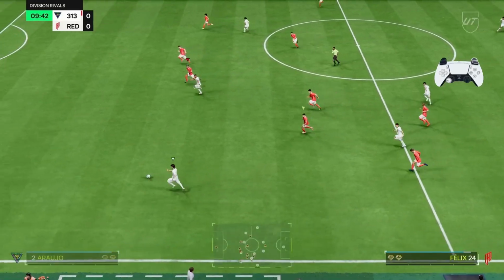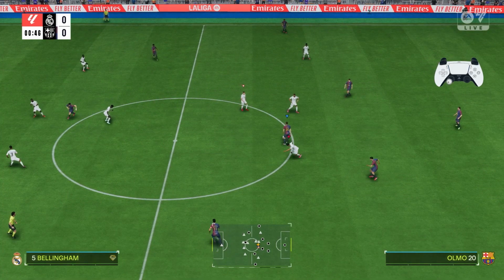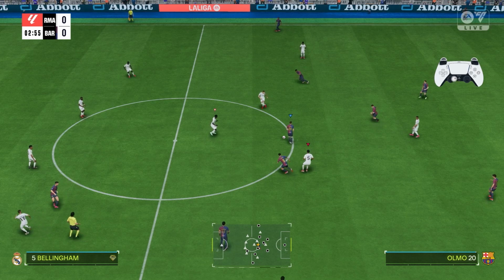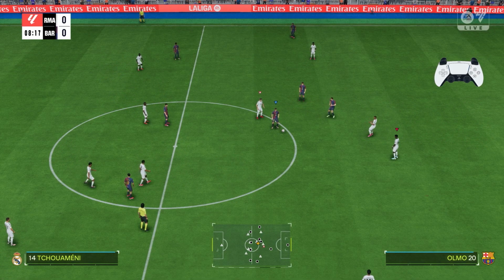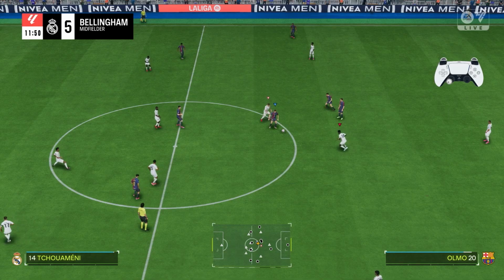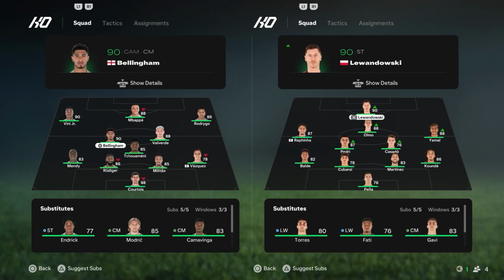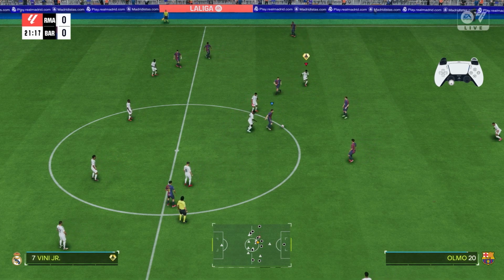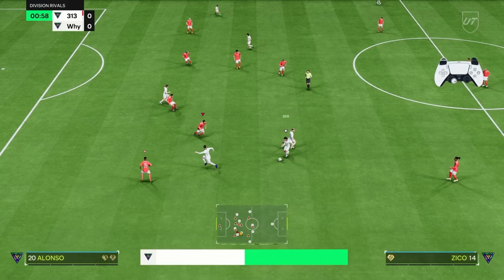Why Your DEFENDERS Feel Slow on FC 25! Fix This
Why Jockeying Feels Useless on FC 25! Just FIX This